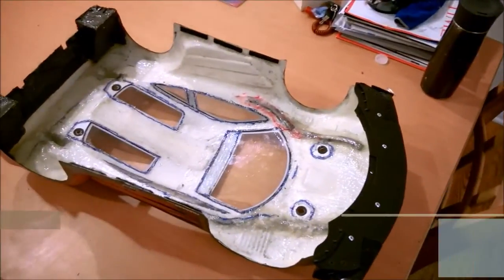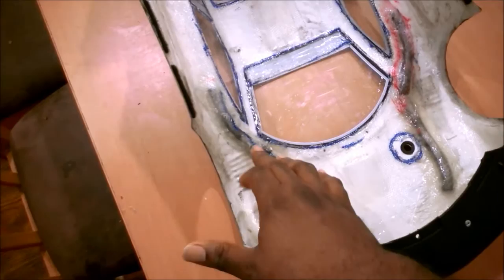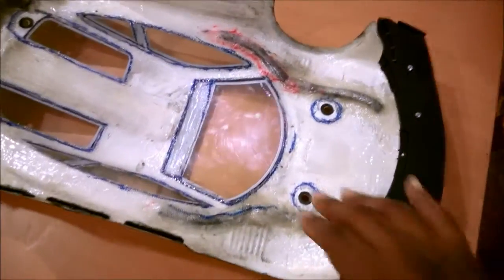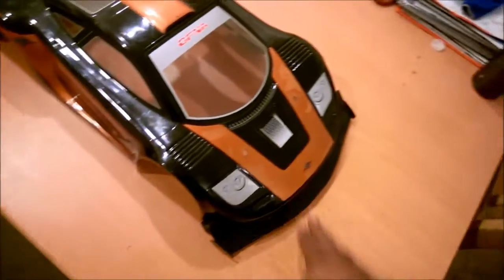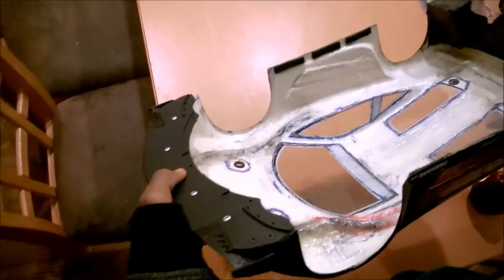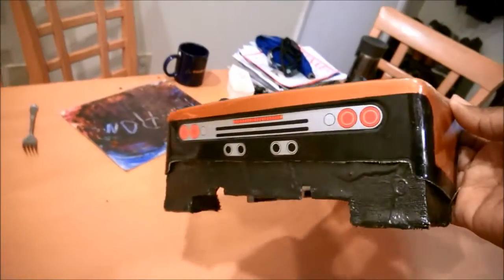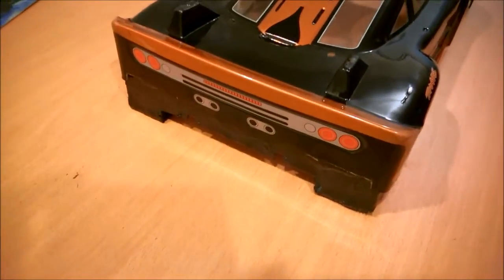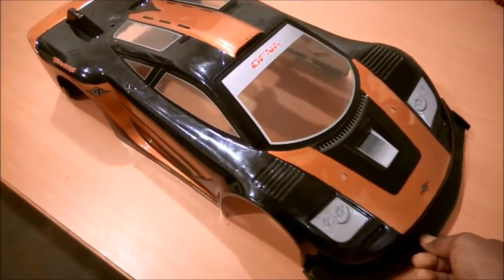RC Physics 93 - Dizzy Fiberglass Update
Here's a quick update showing the latest enhancements I've made to Dizzy's Fiberglass body reinforcement system. This think is remarkably strong now and ready for action.